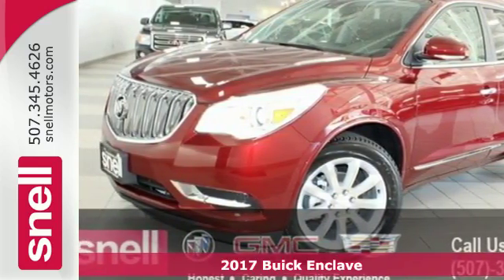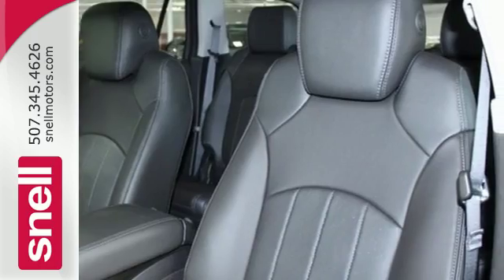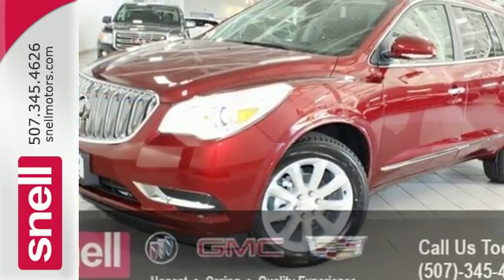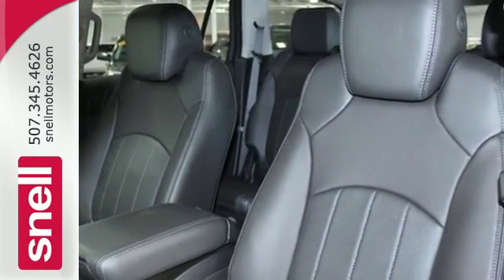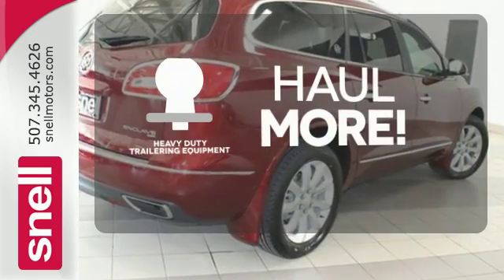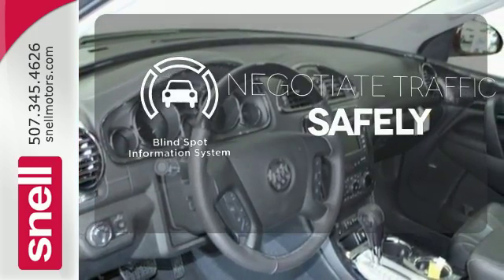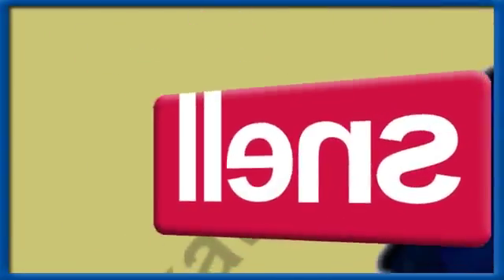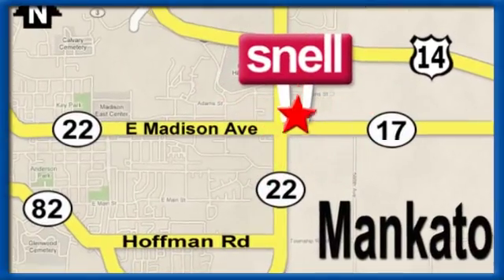New 2017 Buick Enclave Mankato MN St Peter, MN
Year: 2017
Make: Buick
Model: Enclave
Trim: Premium Group
Engine: 3.6L V6 SIDI VVT
Transmission: 6-Speed Automatic
Color: Red
Interior: Ebony
Stock #: HJ340604
VIN: 5GAKVCKD5HJ340604
**REAR VIEW CAMERA**, **MOONROOF / SUNROOF**, **3rd Row Seating**, **BLUE TOOTH**, **LEATHER**, **HEATED & COOLED SEATS**, **DUAL POWER SEATS**, Enclave Premium Group, 4D Sport Utility, 3.6L V6 SIDI VVT, 6-Speed Automatic, AWD, Crimson Red Tintcoat, Ebony w/Ebony Accents w/Perforated Leather-Appointed Seat Trim, 3rd row seats: split-bench, 4500lbs Trailering Package, 7-Passenger Seating, All-Weather Floor Mats, Articulating Headlights, Body-Color Front & Rear Molded Splash Guards (LPO), Bose Performance-Enhanced 10-Speaker System, Bose Sound System, Experience Buick Package, Forward Collision Alert & Lane Departure Warning, Heated & Cooled Driver & Front Passenger Seats, Heavy-Duty Cooling System, Navigation System, Power passenger seat, Power Tilt & Telescopic Steering Column, Power Tilt-Sliding Moonroof, Power-Folding Heated Body-Color Outside Mirrors, Preferred Equipment Group 1SN, Premium Package, Rear Audio System Controls, Trailer Hitch, Wheels: 20" Bright-Machined Aluminum. $1,548 off MSRP! Premium Group AWDbrbrWhy buy a vehicle from Snell Motors when you could buy from a number of other dealerships? At Snell, we deliver a quality experience that youa€TMll remember for years to come. We do this through being transparent with our pricing. All the information is upfront for you to make an informed and educated decision when purchasing a vehicle. Ita€TMs also our priority to make you a Snell customer for life. From sales and financing, to service, body repair and custom accessories, Snell is a one-stop shop for all your automotive needs. We want to take care of you not only when purchasing a vehicle, but long after. We look forward to welcoming you to the Snell family of customers! Price does not include Tax, Title, License and Documentary Fee; Price does include: $2,000 - National Buick and GMC Bonus Cash. Exp. 08/31/2017, $1,000 - General Motors Consumer Cash Program. Exp. 08/31/2017

Address:
1900 Madison Avenue